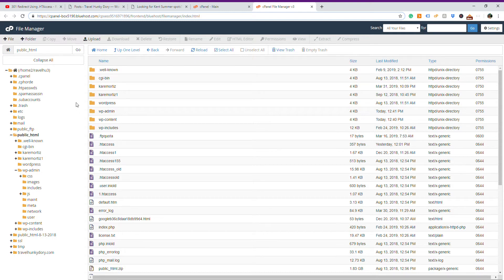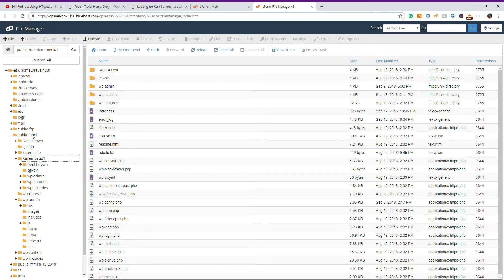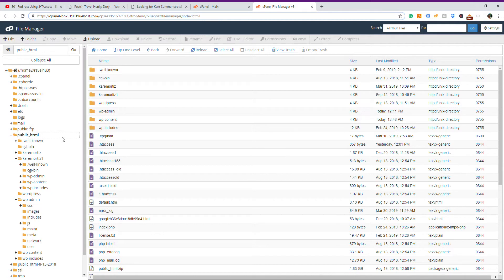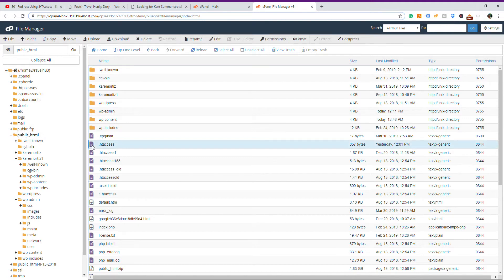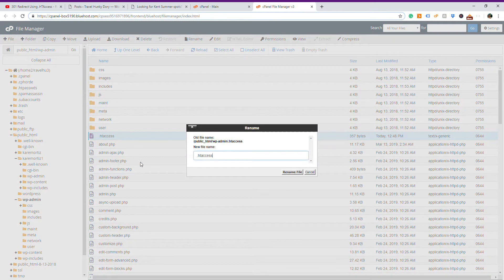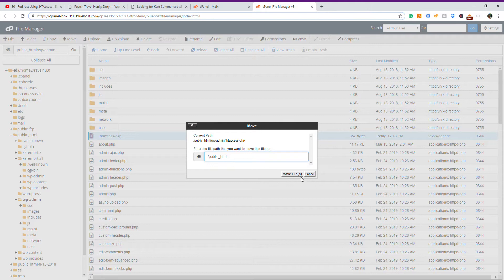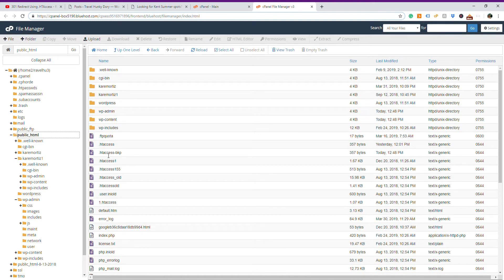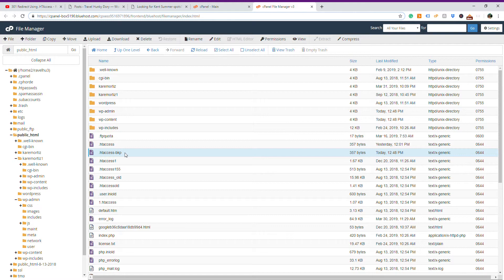How to do a backup in htaccess-file manager-Step by Step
You are going to learn how to backup your htaccess file BEFORE making any changes to it. For example, you want to update the URLs of your site but first, you need to backup your htaccess as to not cause disruptions to the site being live on the internet.
If something goes wrong you simply delete the htacces file and apply the bkp-backup file.
PS, remember to delete the short handle before applying it!
Happy time backing up your htaccess file in file manager!